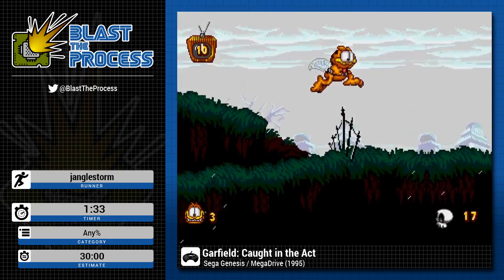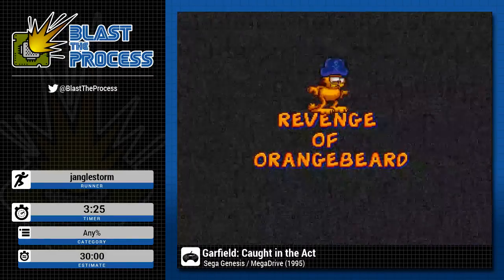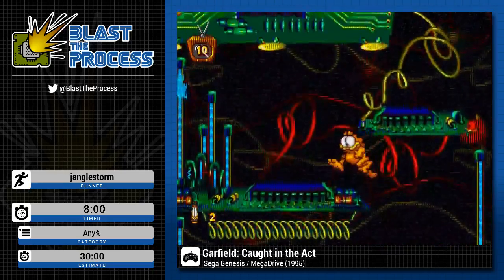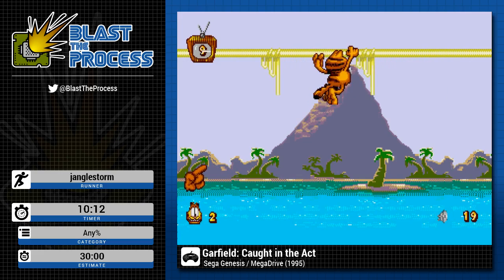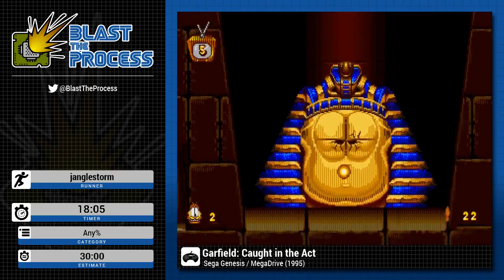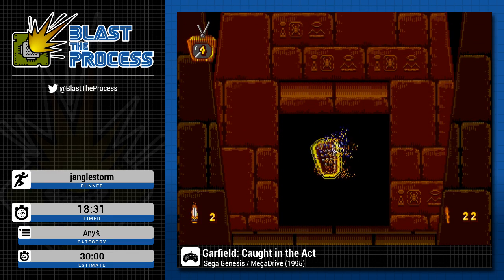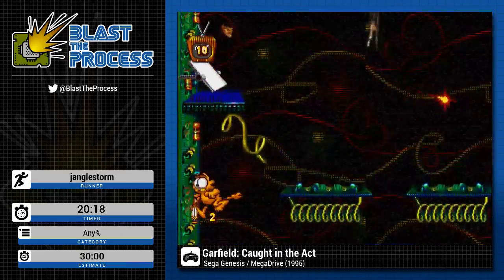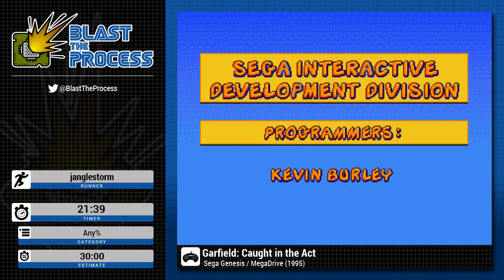BTP2: Garfield: Caught in the Act by janglestorm